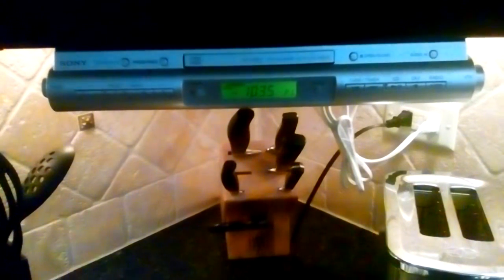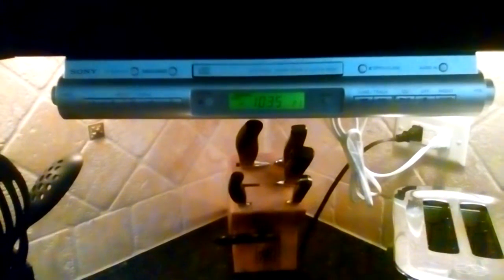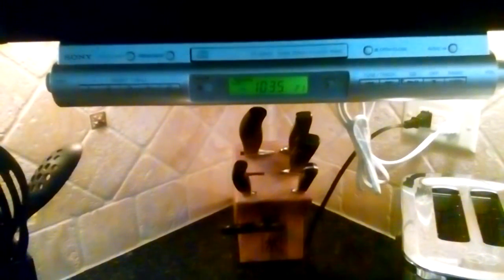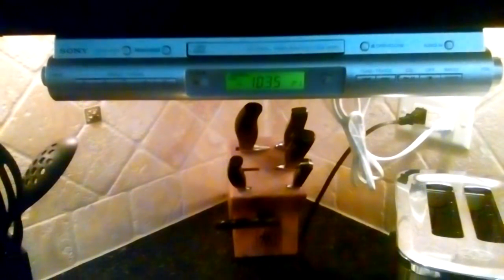January 8, 2018(2)